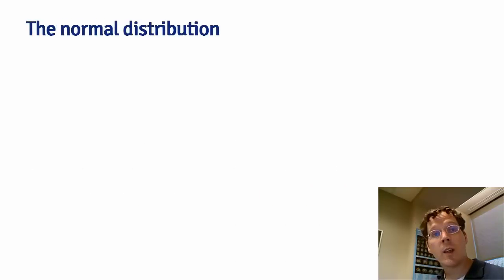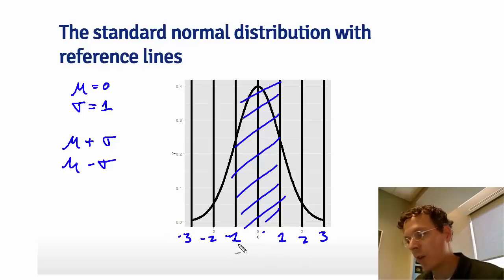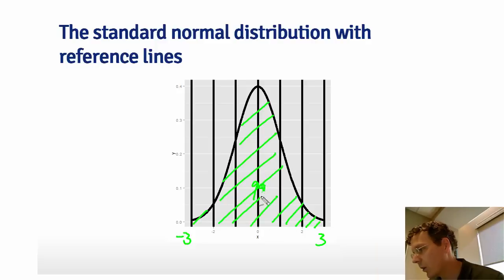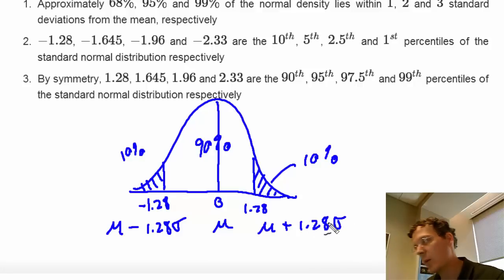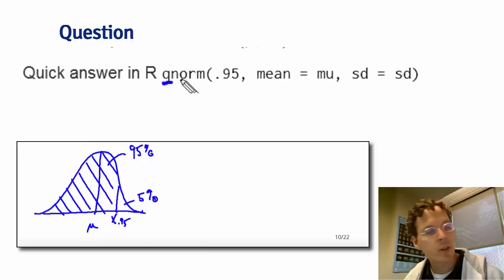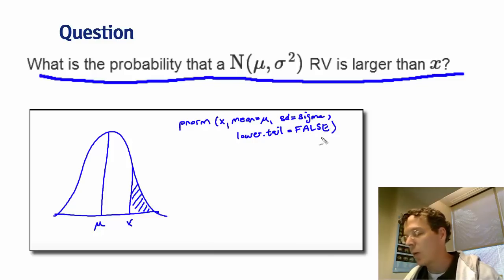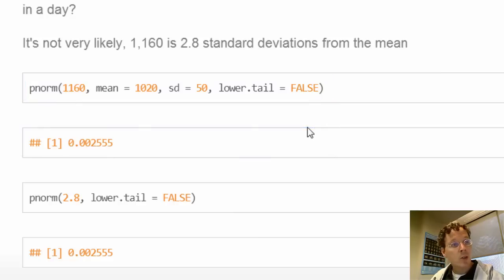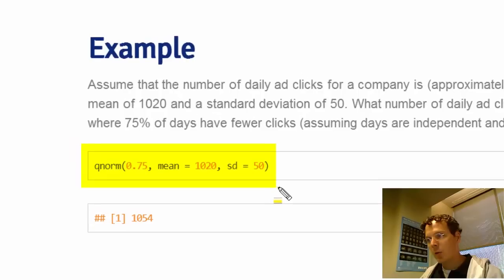Lecture 6 Part 2 of 3: Common Distributions